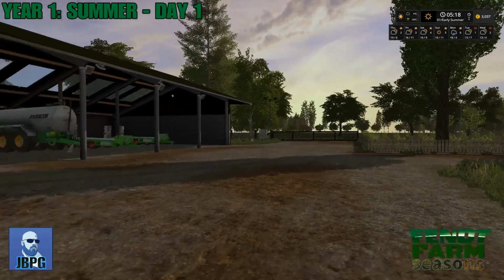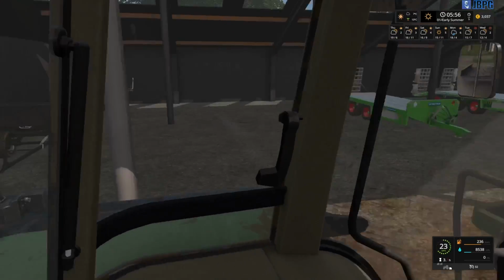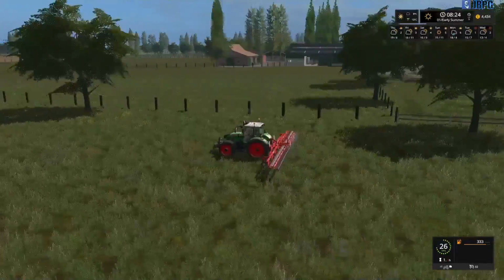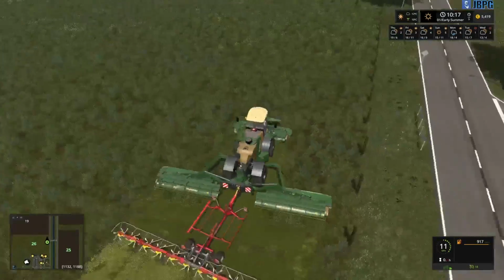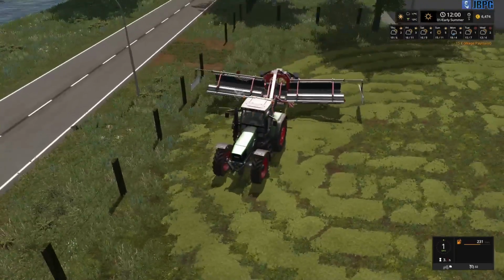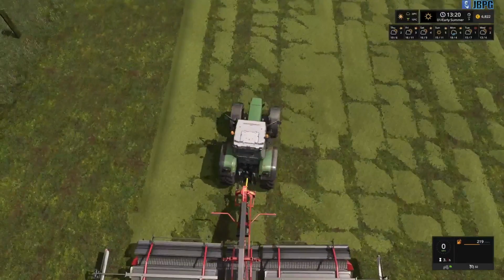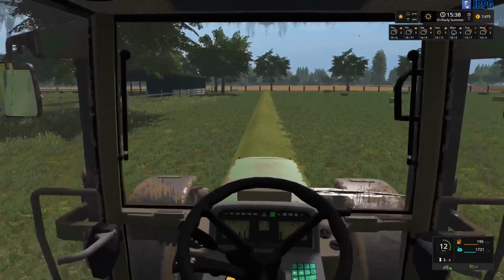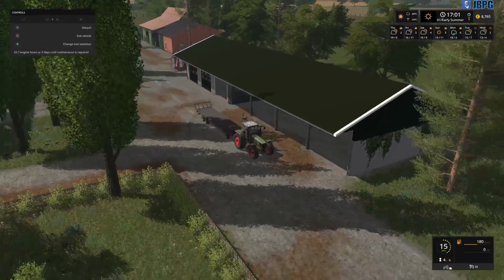FS17 [PS4]: Fendt Farm Seasons - Episode 7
Summer has arrived and that means our grass has finished growing. We start by weeding our meadow, before mowing and tedding with the Big M, then baling the field...

Map: GreenRiver 2017
Seasons Geo: Wales
System: PS4 Pro